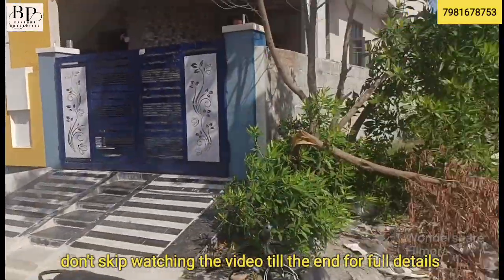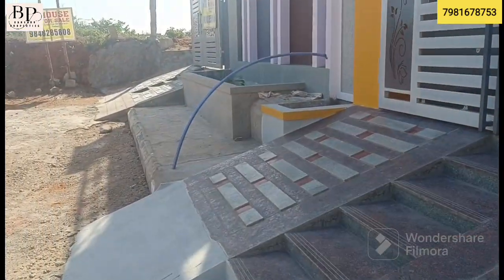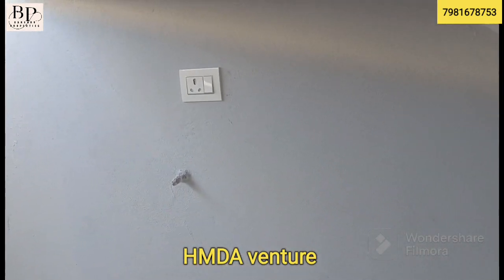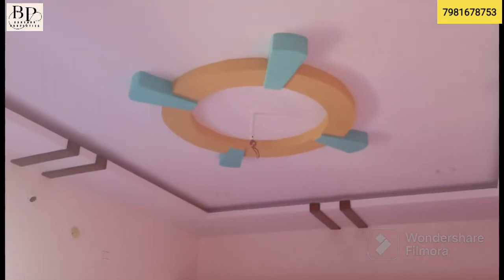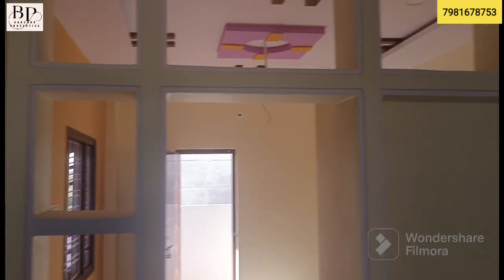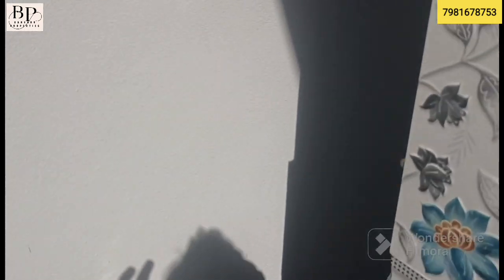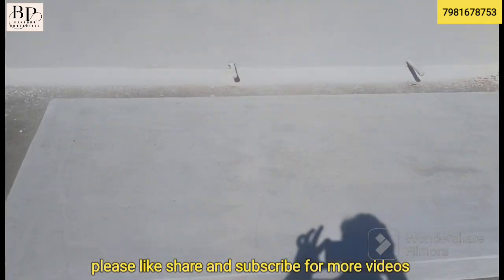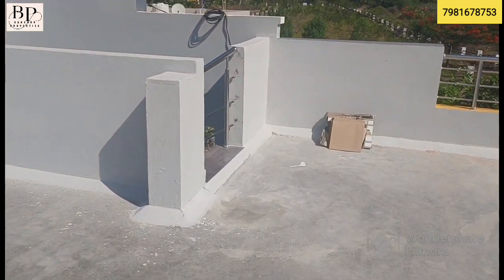145 Sq.yards West phase independent house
145 Sq.yards West phase independent house,
100% clear title,
80% Bank loan Available,
3 Km to Newly proposed to construct Rachakonda Commissionarate Office,
3 Kms to Warangal Highway,
4 Kms to pocharam IT hub,
5 Kms to Nehru outer ring,
7 Kms to Uppal metro station,
100% Vasthu,
HMDA Venture
cost Rs.75 lakhs slightly negotiable,
pH no.7981678753.